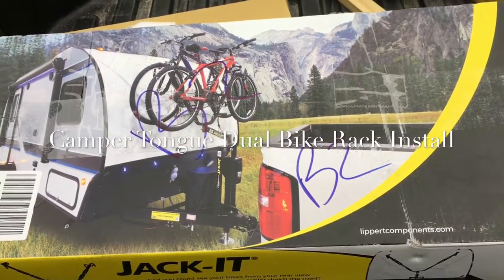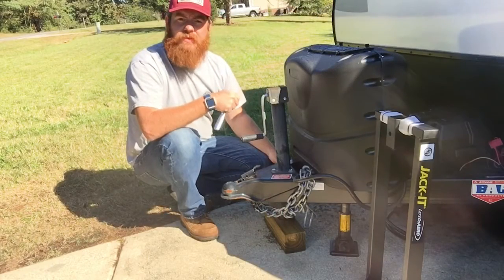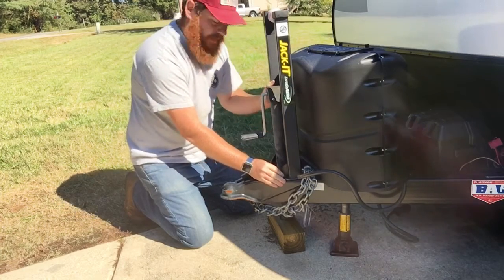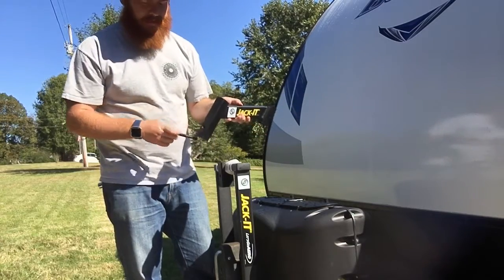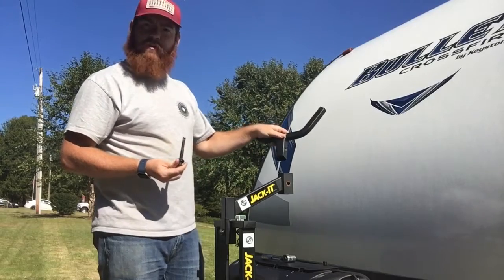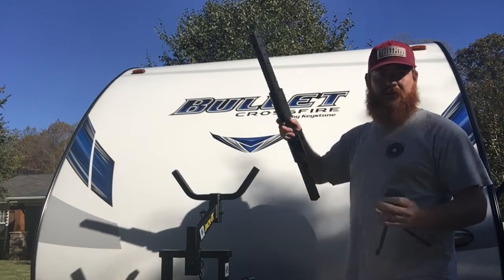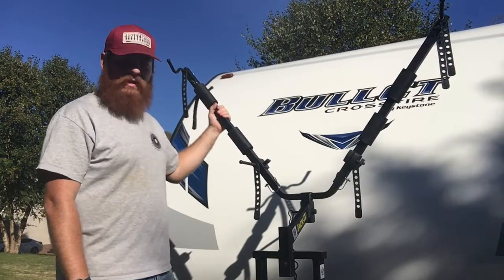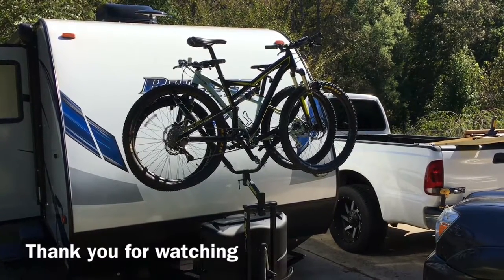Dual Bike Rack System for Camper Tongue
Install of a Jack-It brand bike rack